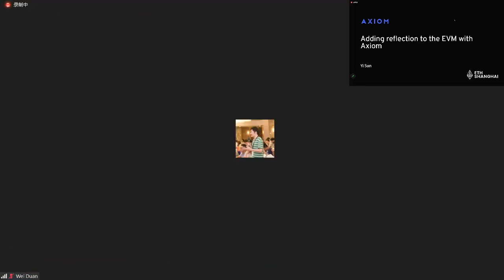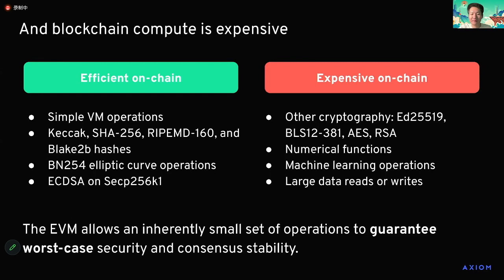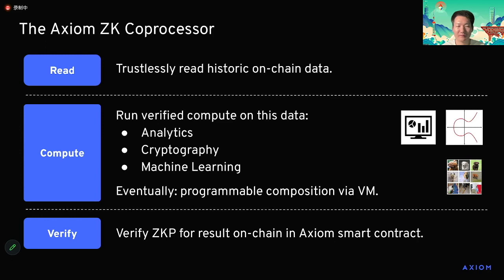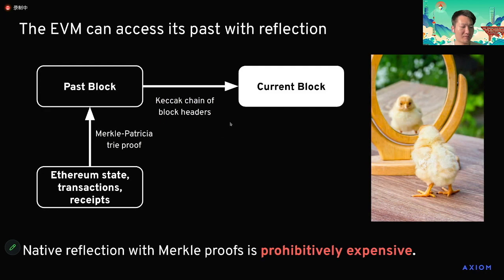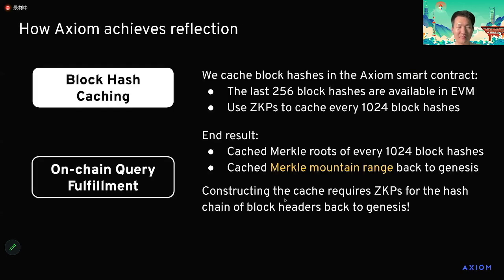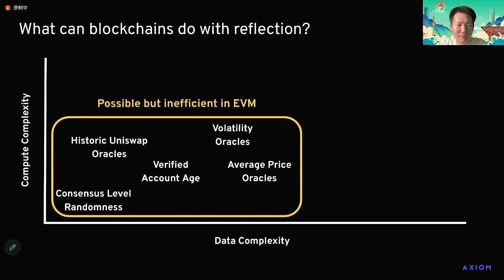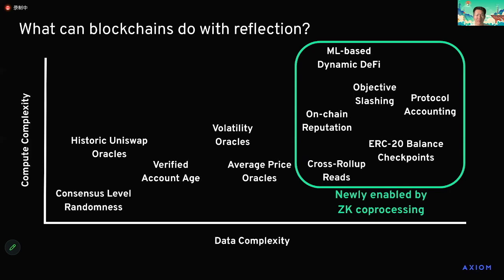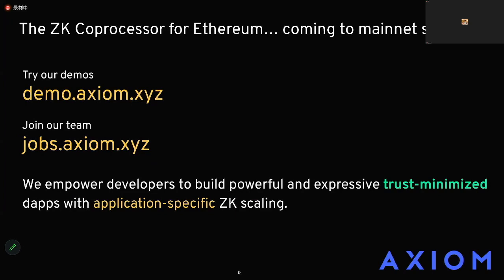Adding reflection to the EVM with Axiom - Sun Yi (ETHShanghai 2023)